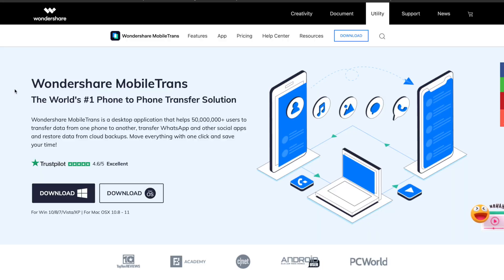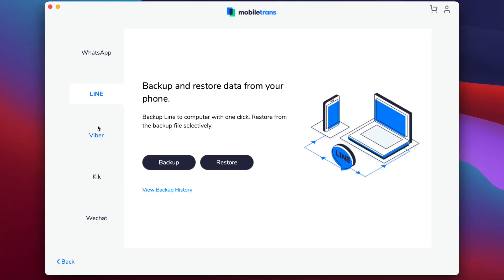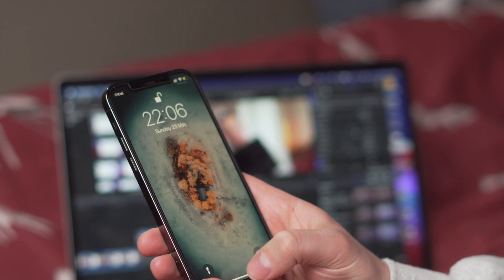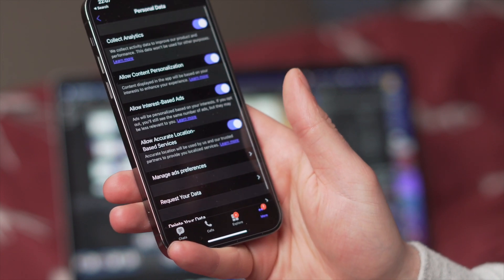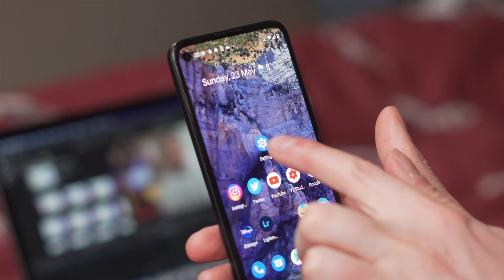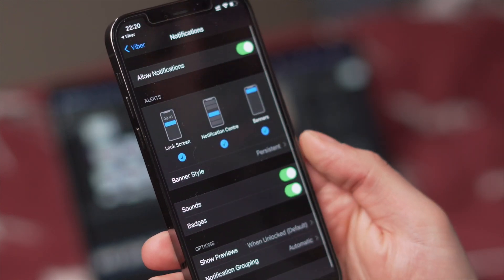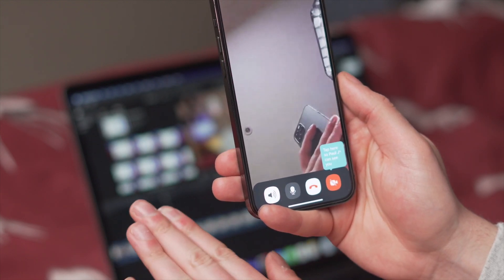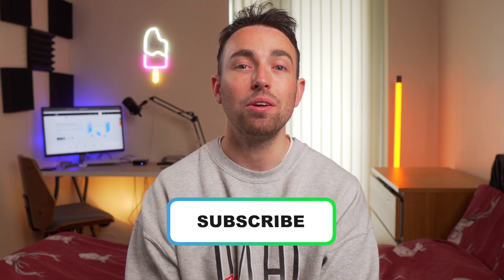Most Common Viber Problems or Not Working Solutions - Android and iPhone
We’re going to look at ways to fix the most common Viber problems. If you're ready to start enjoying your Viber conversations again, go ahead with me!

0:00 Intro

0:47 Problem 1: How to backup Viber messages on PC?

2:50 Problem 2: Viber Won't Send or Receive Messages & Images.
         Viber takes advantage of your internet when sending or receiving messages. Many users have experienced that they can’t send or receive messages or images because their internet isn’t functioning.
        Other issues include your recipient deleting the app, so you can’t contact him through Viber. Also, there’s one more solution to this problem that works mainly for iPhone users. You need to go to Settings and then tap on Privacy. Find the Collect Analytics button and click Disable. Now, you should be able to receive and send messages freely.

7:18 Problem 3:  Viber Income & Outgoing (Video) Calls not Working
         Problem with incoming and outgoing Viber calls is perhaps one of the most persistent issues on both iOS and Android platforms. To fix it, go to Settings in your Viber app. Next, tap on Calls and Messages, and tick Viber-In-Calls. This allows your phone to receive incoming calls when someone calls you.
        You can also allow Video Calls by tapping on the homonymous button and choosing On. Now, you should be able to call or receive both video and audio calls. Sometimes, Viber tends to mess up the settings, so you must take your time to inspect them before using it.